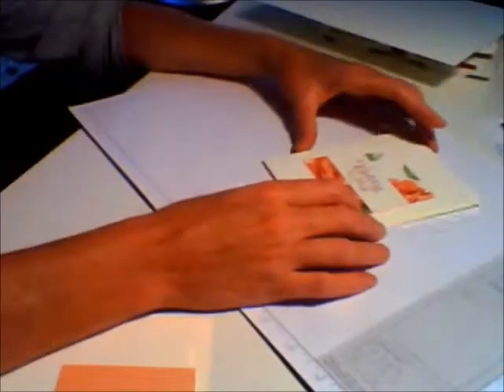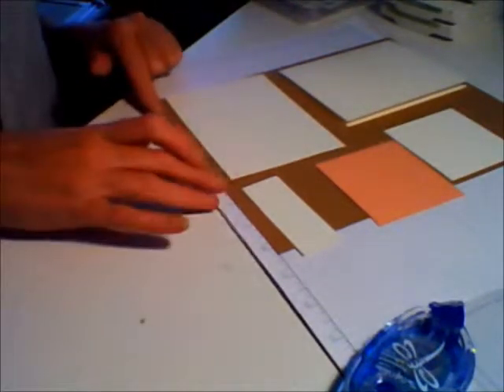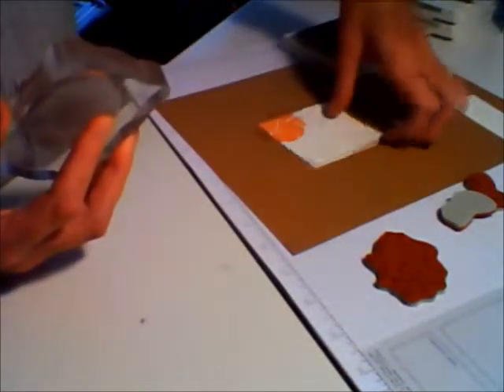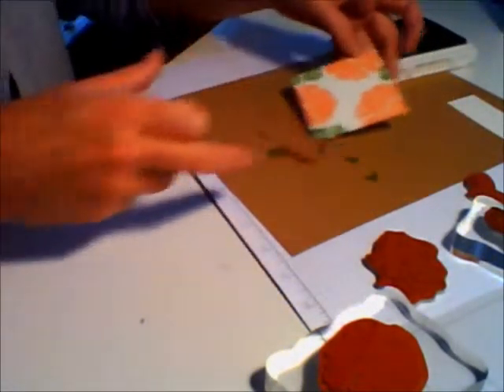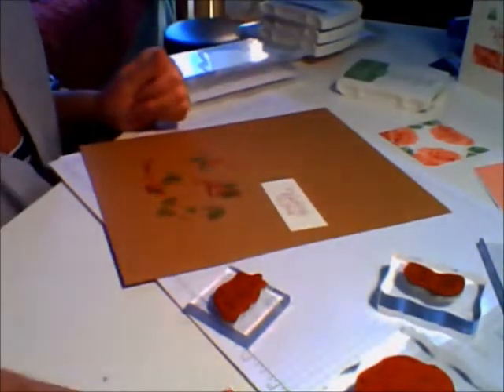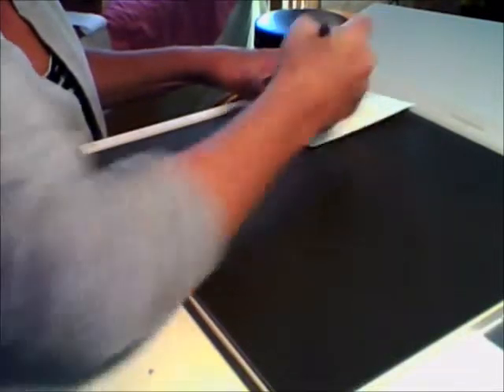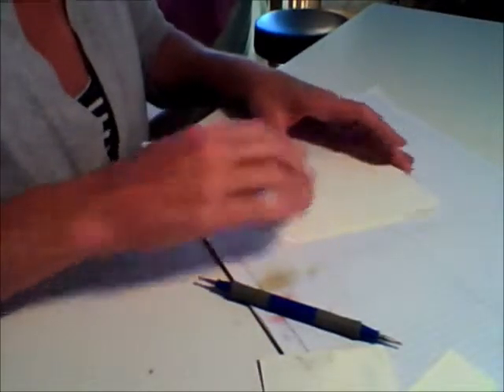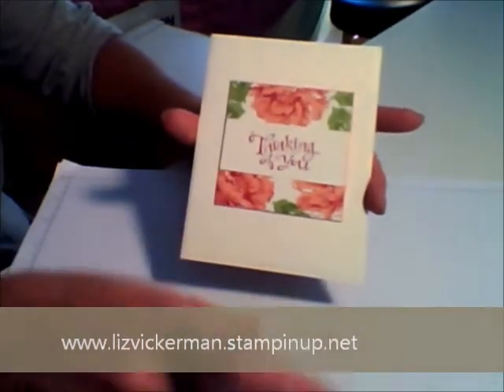thinking of you tutorial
let someone know you're thinking of them with a handmade greeting card